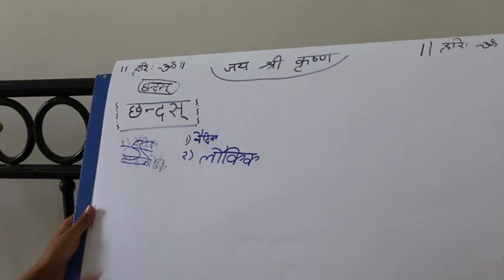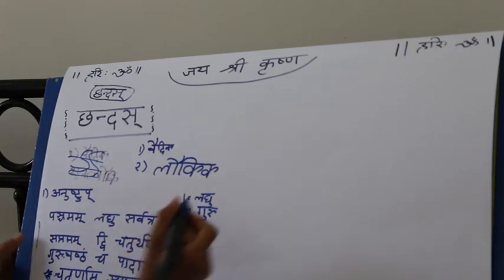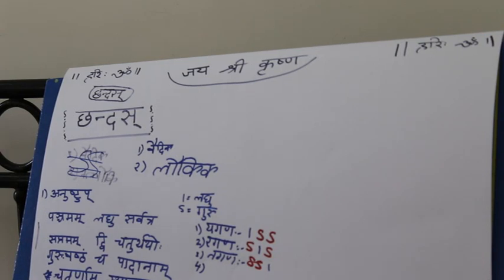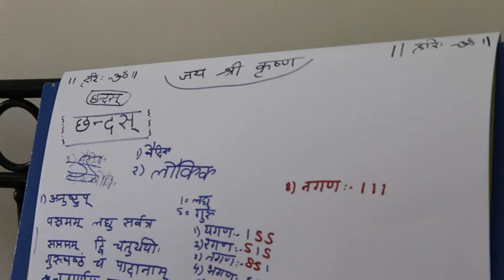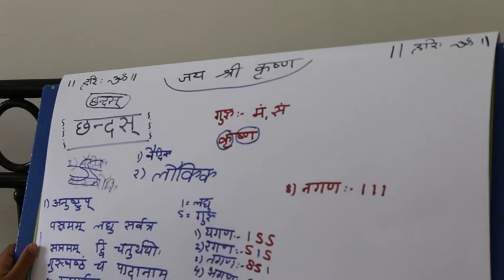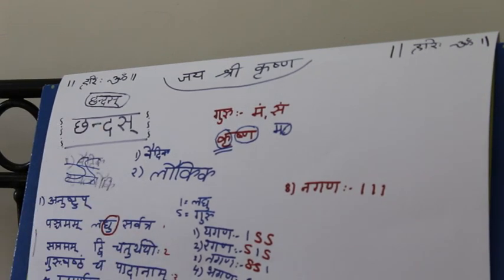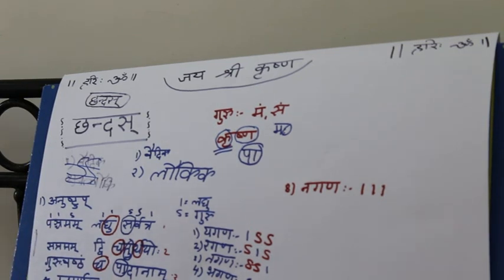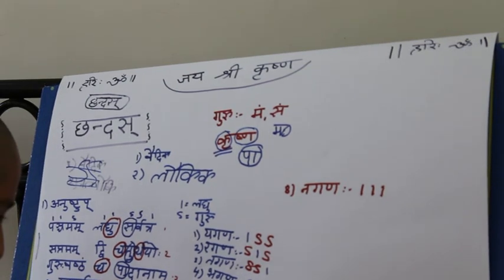SANSKRT Chandas (part - 1) by 9 yr old Abhigya